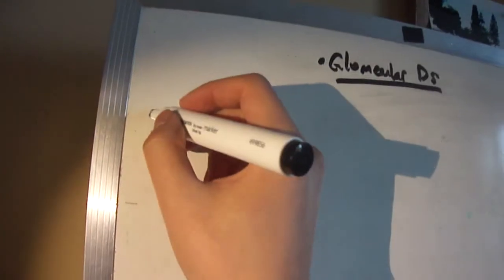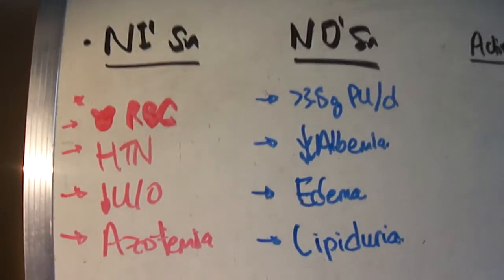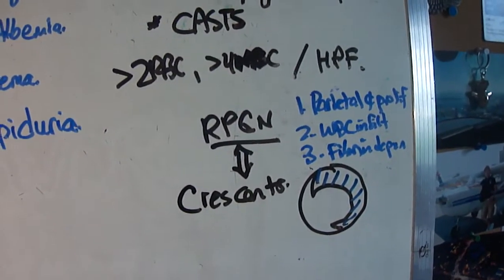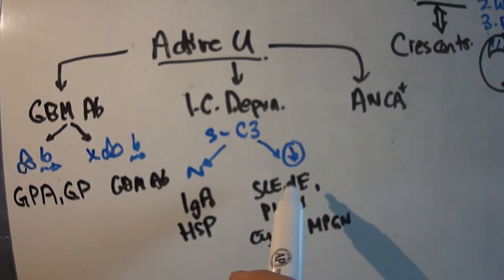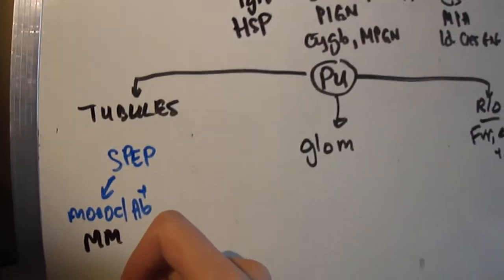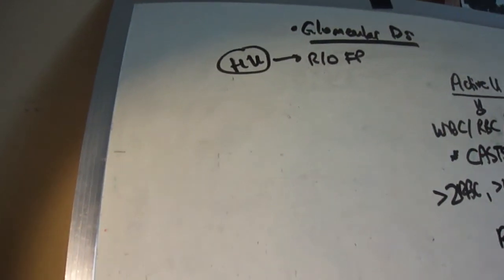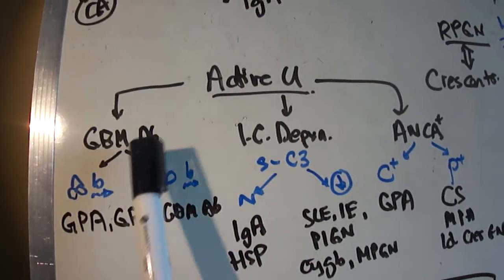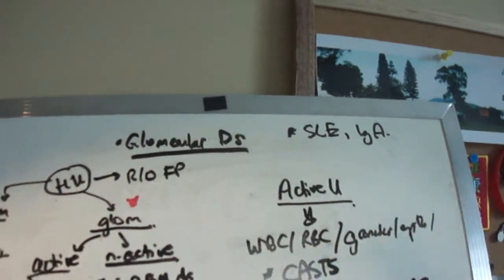glomerular disease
Nephritic, Nephrotic Sn, Active Urine, RPGN+Crescents, Prot+Hematuria